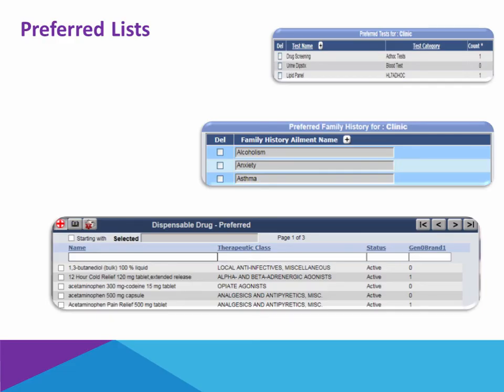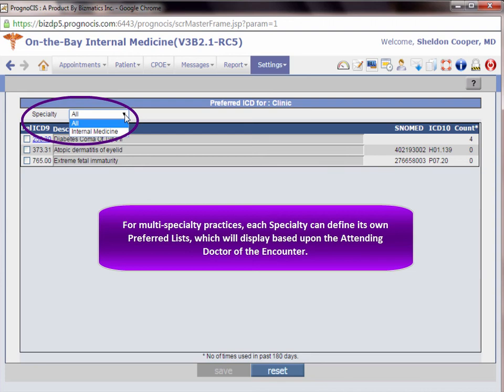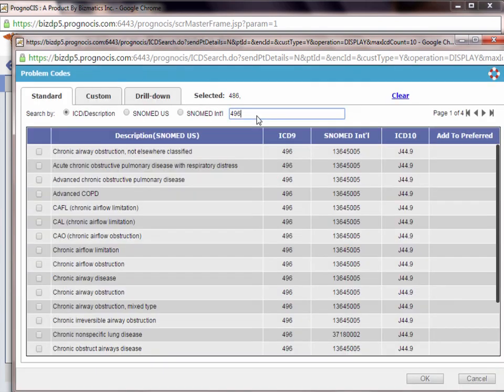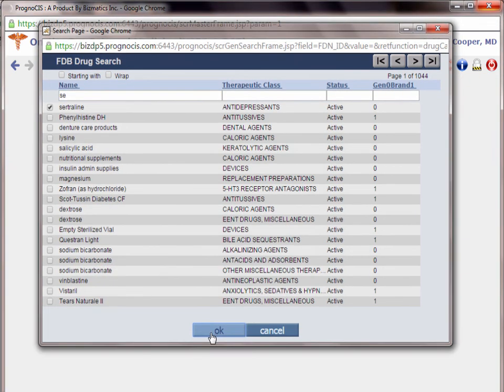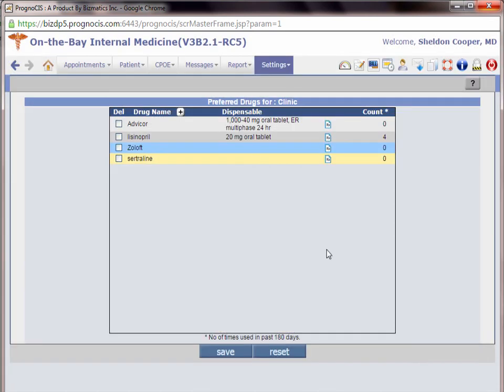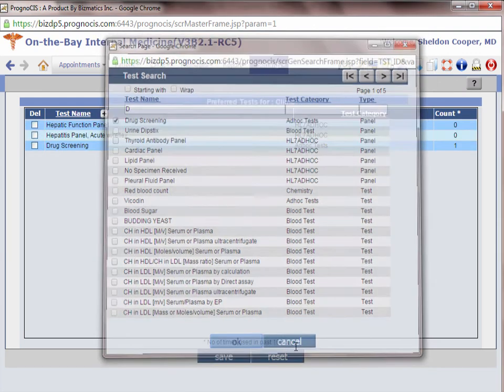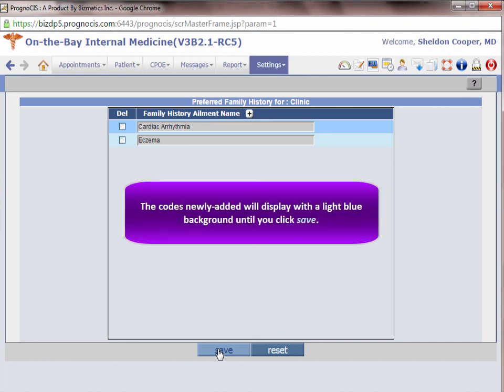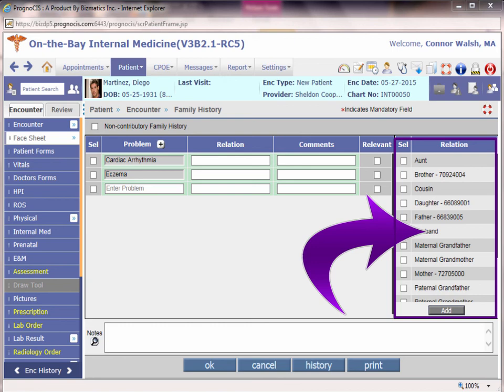Clinic Preferred Lists